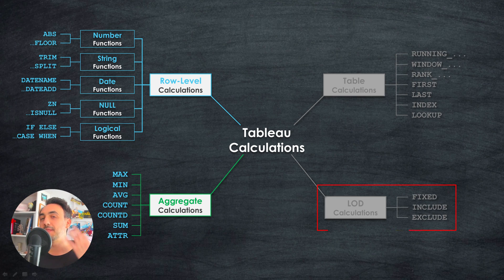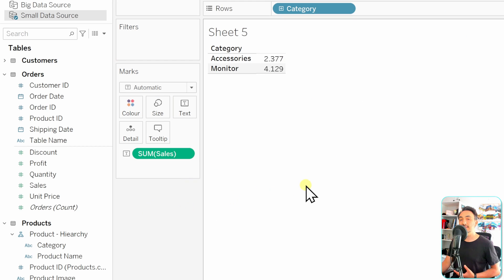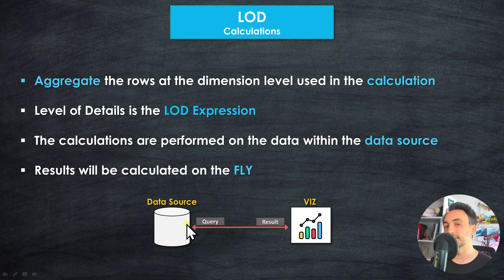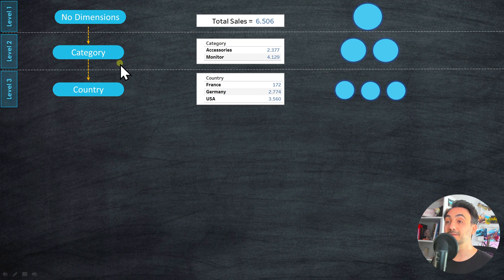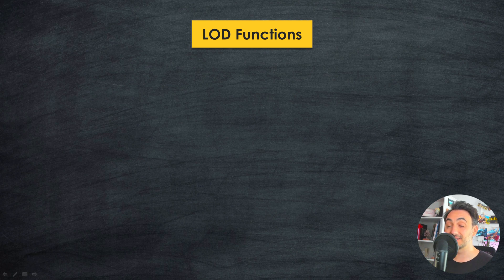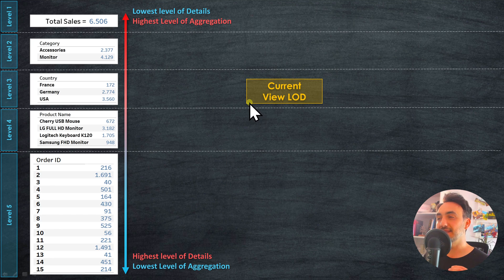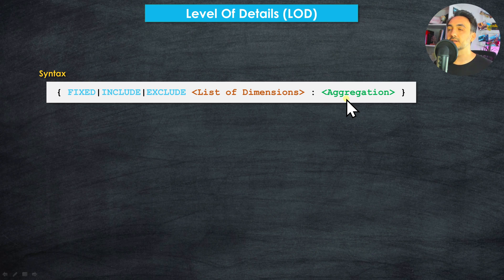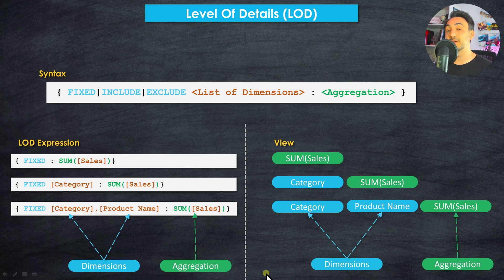LOD (Level of Detail) Expressions Explained | Made Easy to Understand | Tableau Course #96